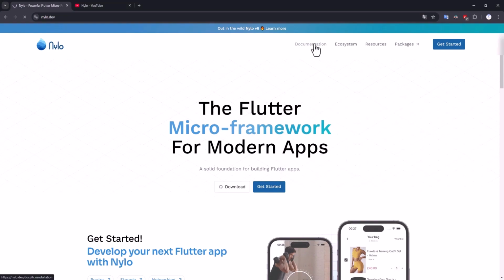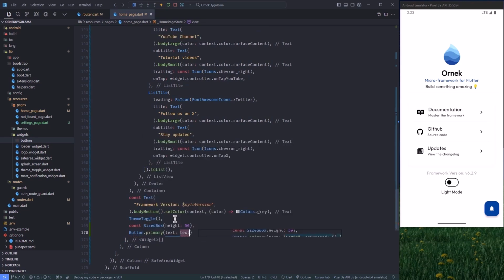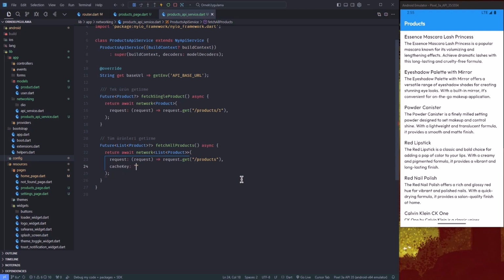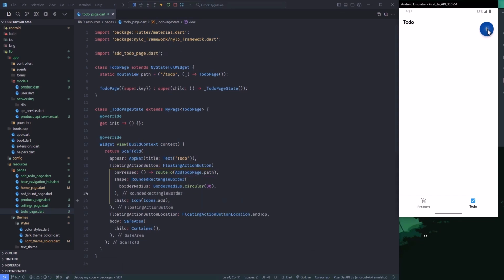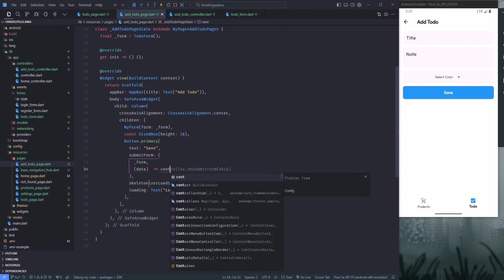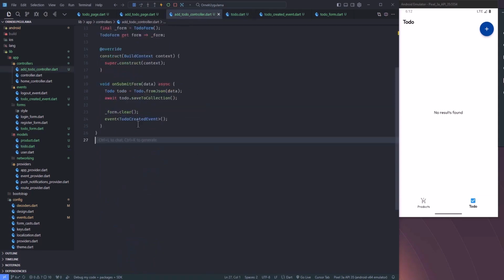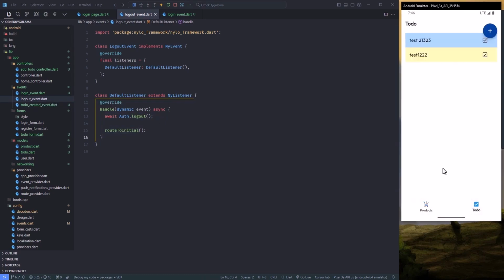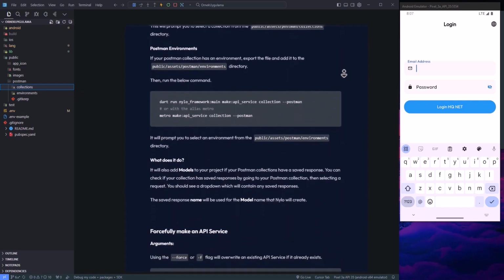10X Faster App Development in Flutter! Meet Nylo v6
I explain in detail the features of the Nylo package, both v6 and previous versions, in our Flutter mobile application development lessons.

When you learn the Flutter Nylo architecture, you can develop projects much faster. You won't waste unnecessary time.